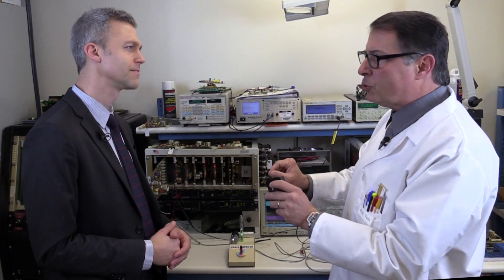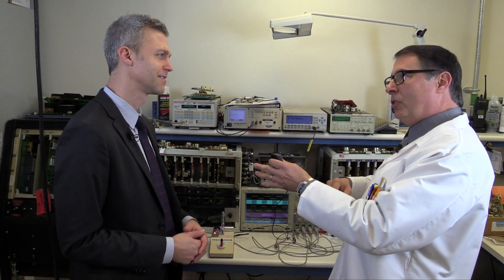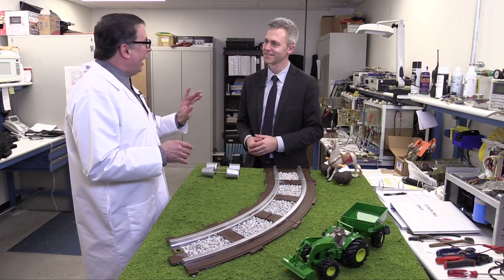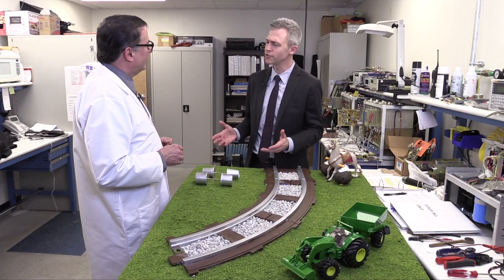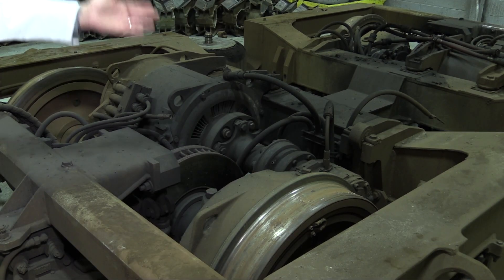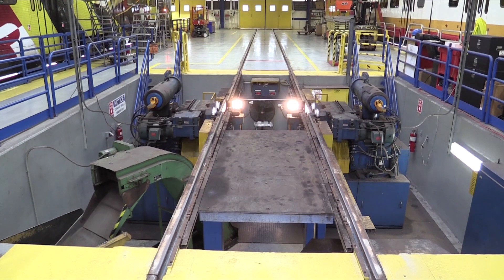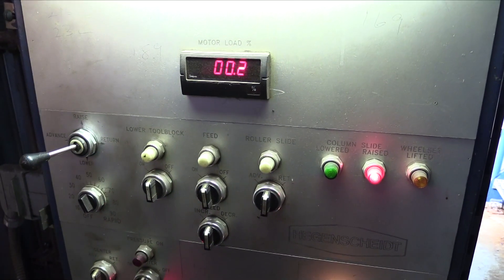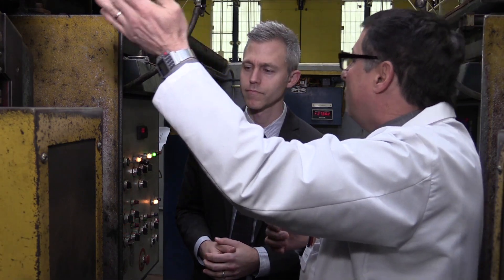Can a Train Wheel Be True? Professor Vern Explains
Professor Vern demonstrates a machine at MDOT MTA that keeps things on track.